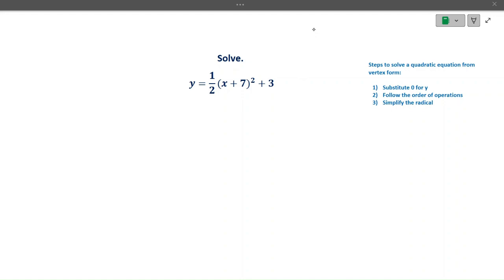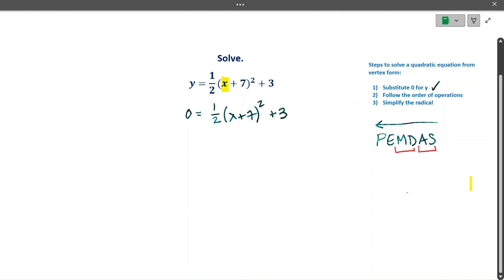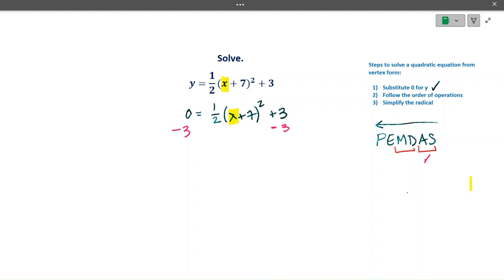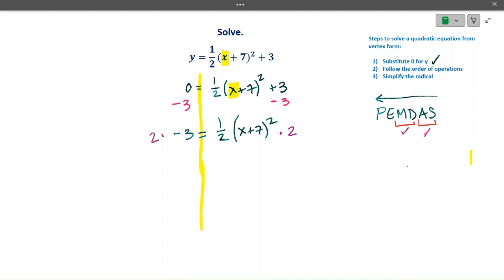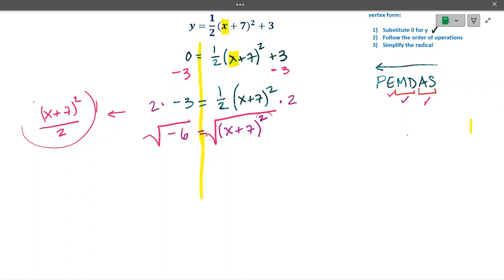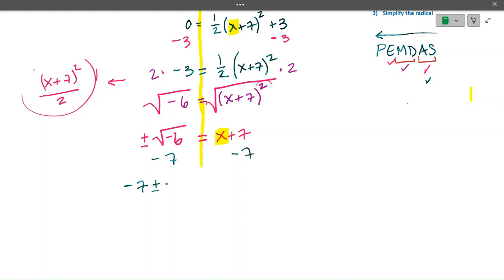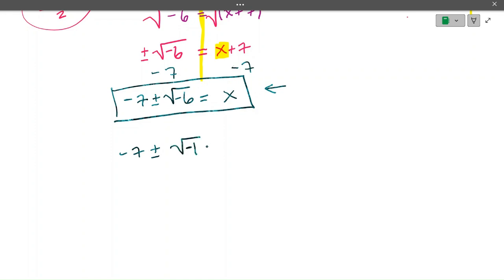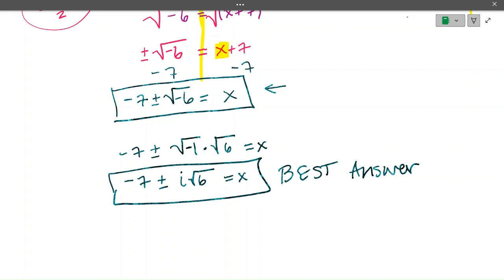Solve Quadratic Equations from Vertex Form | Imaginary (Non Real) Solutions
Learn how to solve quadratic equations from vertex form, including those that lead to complex solutions! 📚✨ We’ll go step-by-step to break down equations in the form:  y = a(x - h)^2 + k .

In this video, you'll discover:
✅ How to isolate the squared term to begin solving.
✅ Using square roots, even when dealing with negative numbers.
✅ How complex numbers ((i)) appear when the discriminant is negative.
✅ Applying algebra rules to find real and imaginary parts of the solution.

Perfect for students, teachers, and parents looking to master quadratic equations, even when answers involve imaginary numbers. No calculator needed! Watch now to boost your algebra skills.